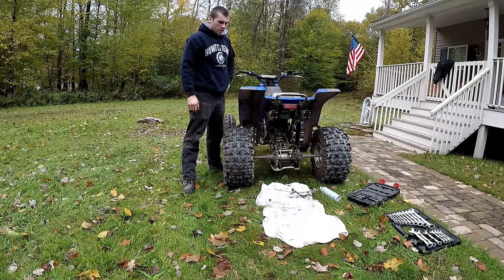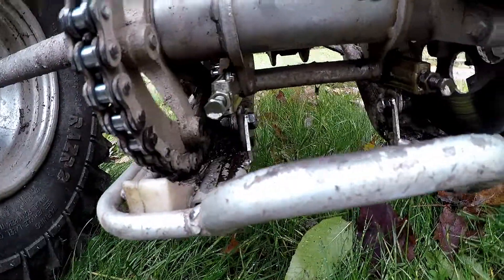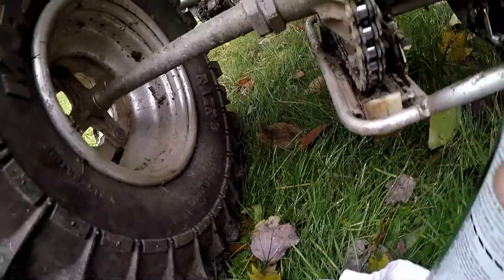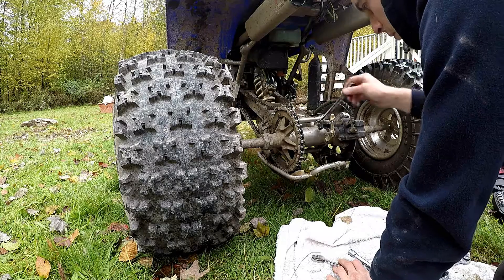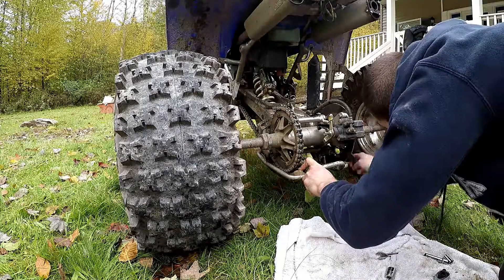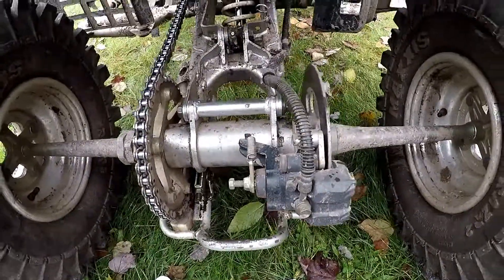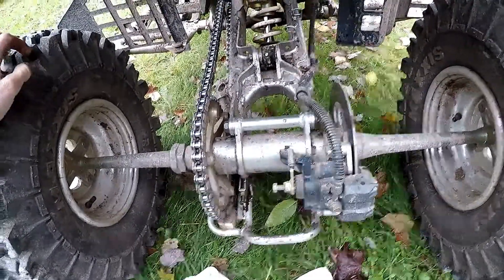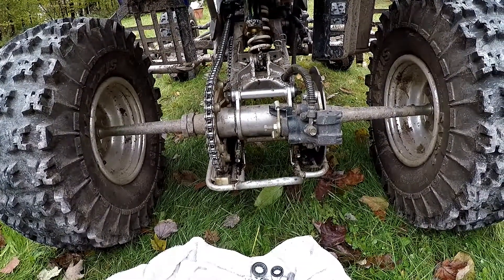Yamaha Banshee chain adjustment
When i bought my Banshee i seen that my chain was way to loose. so i decided to adjust my chain on it. The tools i need were a 10,12,14 and 17 mm sockets and wrenches. There are bolt on top and bottom that are on a sliding point on the swing arm. I lubed all my movable parts with Penetrating oil to make adjustment easier  The adjustment screws are locked in with a 12 mm nut so once you loosen them you take a 10 mm to tighten the chain. I tightened the chain until i had 1 to 1.5 inch slack in it. When you sit on it the chain with get tighter. The more load on suspension the tighter the chain. Always loosen and tighten bolts from nut end. Make sure bolts are nice and tight at the end and always double check your work!
Song: Demilitarized Zone Ethan Meixsell